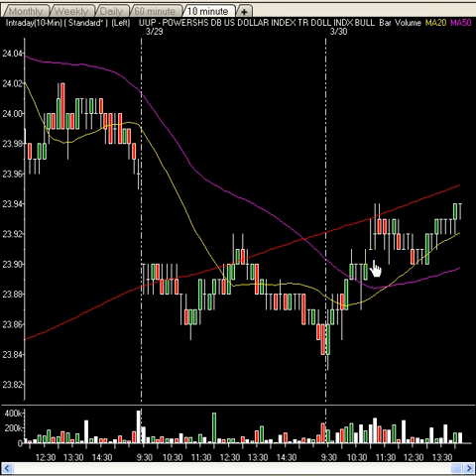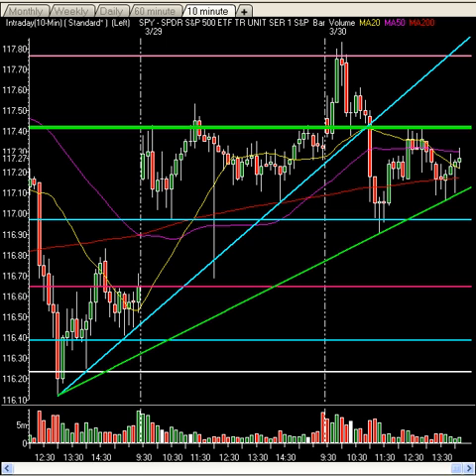Market Technical Analysis - Markets Slightly Weak On Dollar Strength...Everyone Eyes Jobs Report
InTheMoneyStocks.com breaks out the key technical analysis techniques they have become famous for. They analyze the charts on the market to showcase their technical trend line analysis, price, pattern and time values. By utilizing these methods and not using the common technical tools which almost never work anymore, they are able to call every major and minor market move avoiding Wall Street hype. InTheMoneyStocks.com looks at major support and resistance levels on the charts telling their viewers where the market will rise and fall. They talk about major rules that must be learned. Enjoy and come get their premium daily, month, weekly and intra day expert guidance on the markets, gold, oil, us$ and stocks in their premium nightly videos, daily market reports, pro trader watch list, hidden gems and technical tactics. All included in the Research Centher for just $49.99/month. Best value and guidance on Wall Street by those that avoid the Wall Street hype! RealTick is a registered trademark of Townsend Analytics, Ltd.